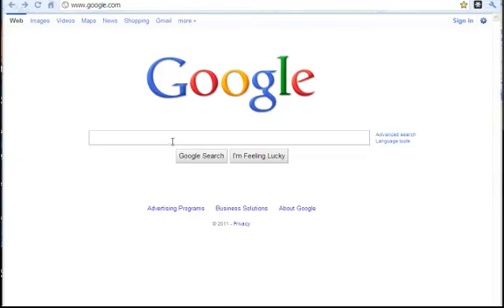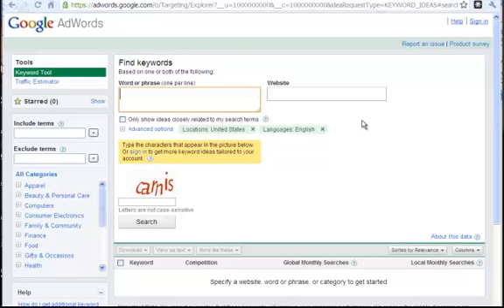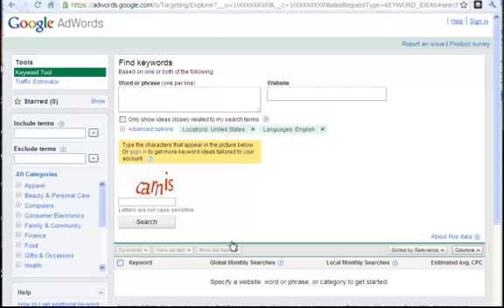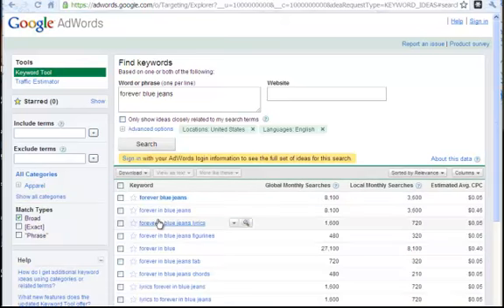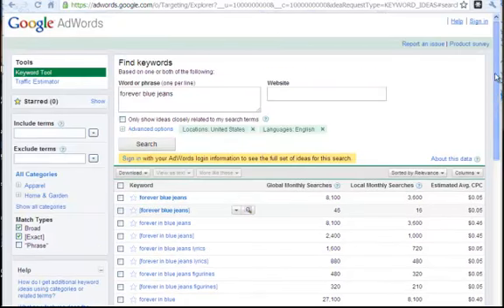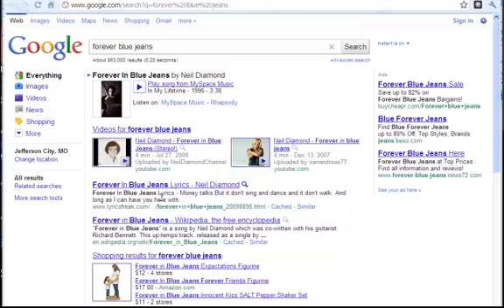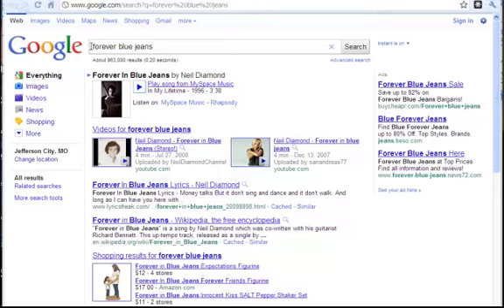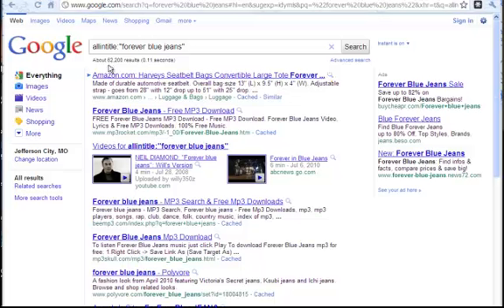Initial Keyword Research Demo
Follow-up to the initial keyword research tutorial video providing a demo of the steps outlined in that video.